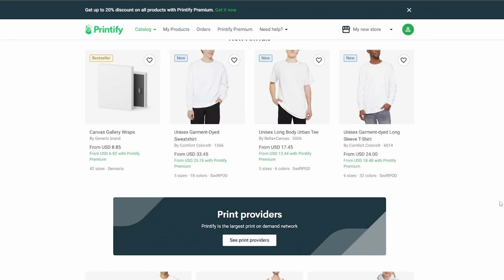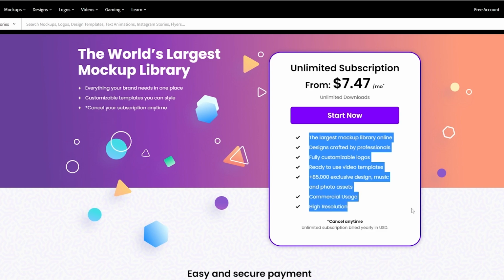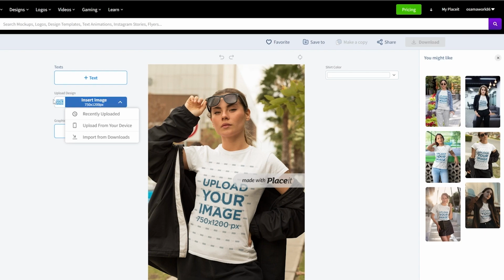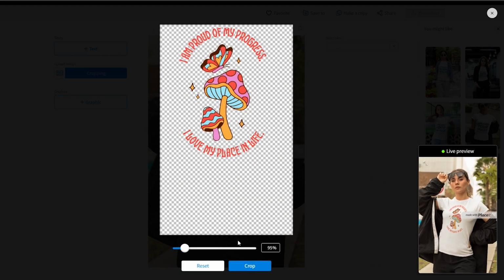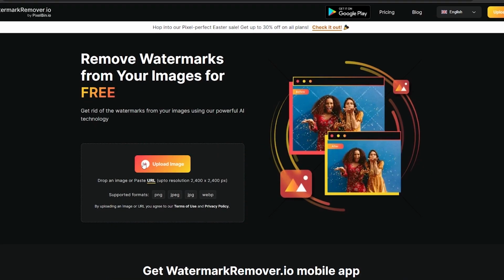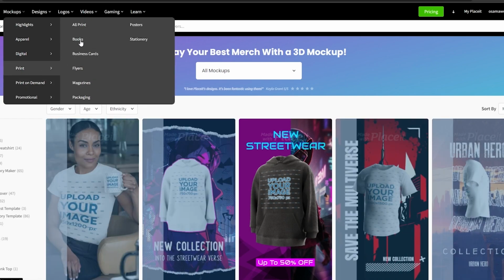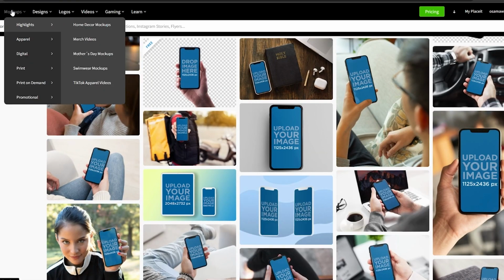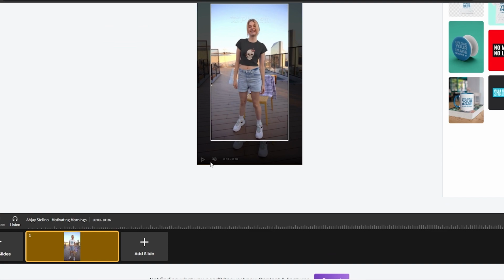How To Create Etsy Mockups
In this video I show you How To Create Etsy Mockups. This is Super Easy to do and Learn to do it in just a few minutes by Following this Helpful Tutorial.